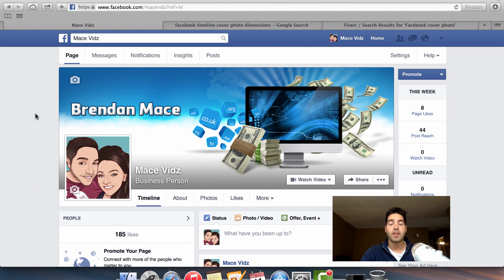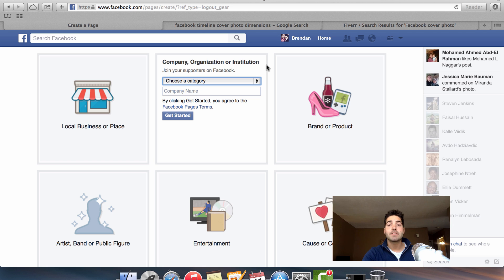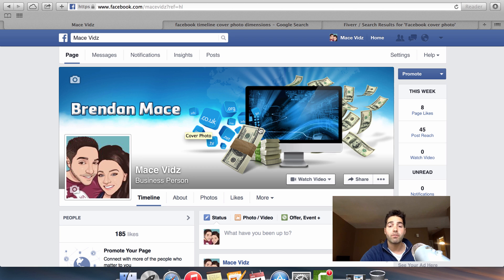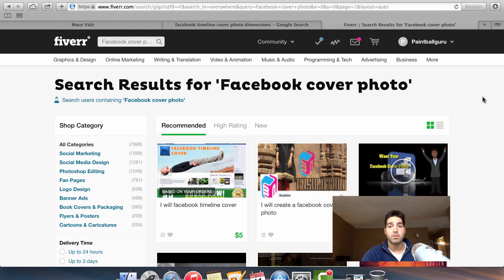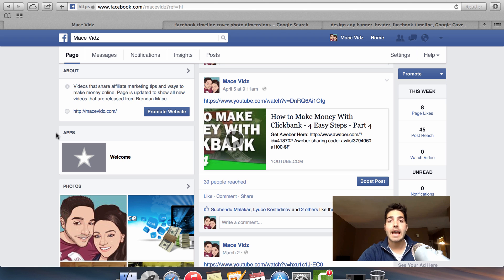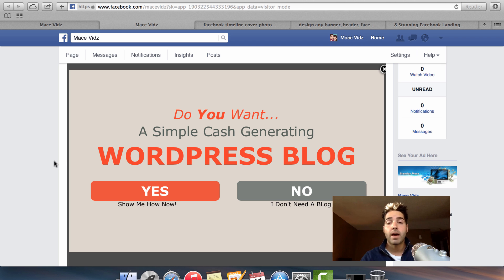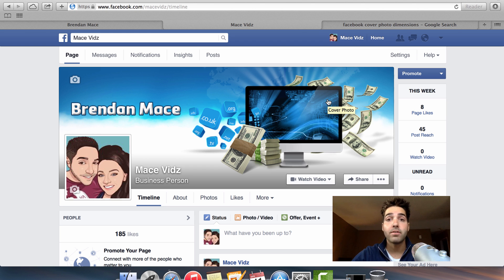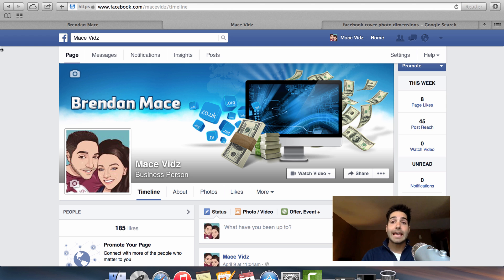How to Create a Facebook Fan Page (in 3 Mins or Less)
Getting a Facebook Fan Page set up is one of the easiest ways to add free traffic and branding to your business.

Furthermore, Facebook will give you advertising discounts to send paid traffic to your Fan Page instead of your website. So this is a great way to maximize your ROI on ad spend as well.

Creating a Facebook Fan Page from scratch is actually not that hard at all. In fact, Facebook even does a pretty decent job of guiding you through the entire process.

After you figure out how to build a Facebook Fan Page, I've also included a few tips that will improve the professionalism and conversion rate of your page.

One of the major tips I cover is how to create a Facebook Landing Page that's actually integrated into your Fan Page. This is also pretty darn easy to do, and will enable you to collect some free leads from your Facebook traffic.